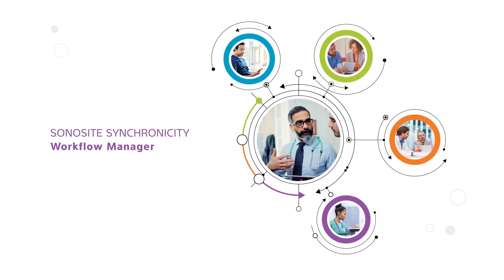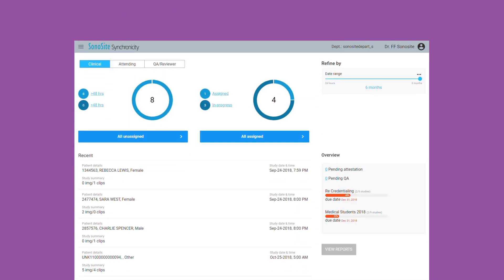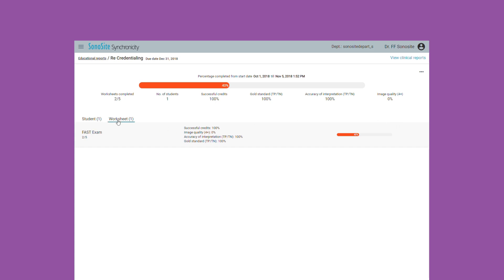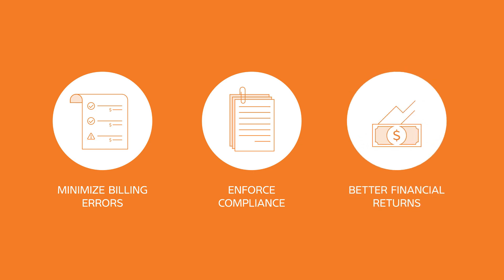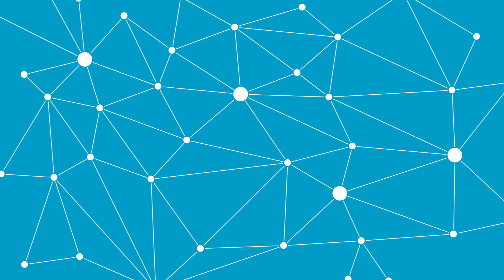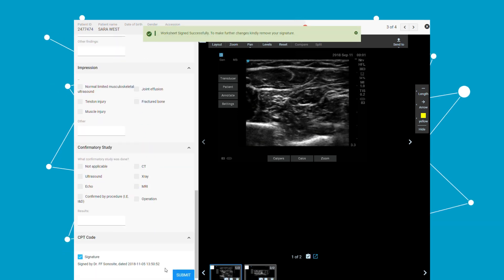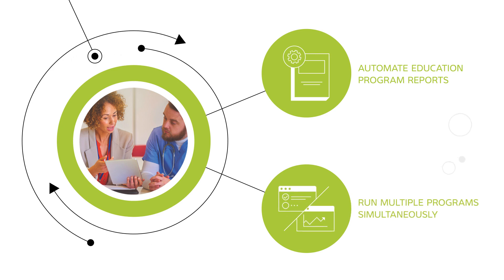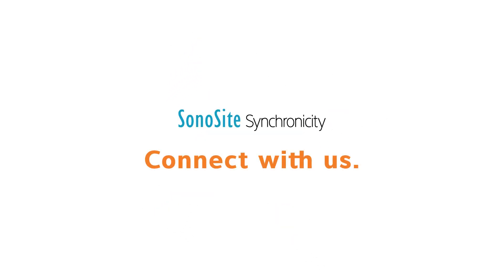Sonosite Synchronicity Workflow Manager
No one becomes a physician because they enjoy administration. That’s why we created the Sonosite Synchronicity™ workflow manager for seamless point-of-care ultrasound workflow to support credentialing, quality assurance, and billing.